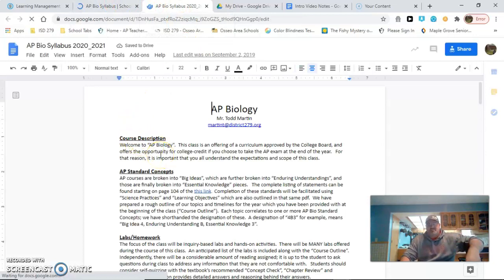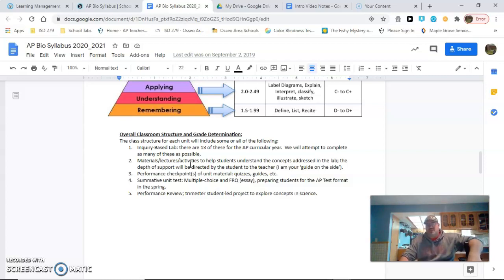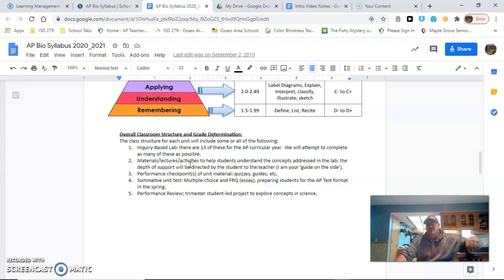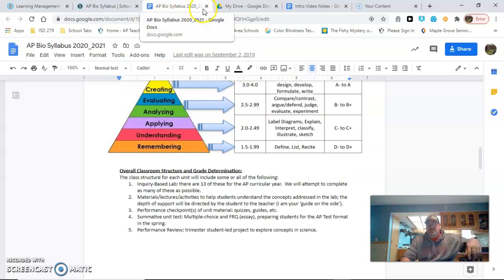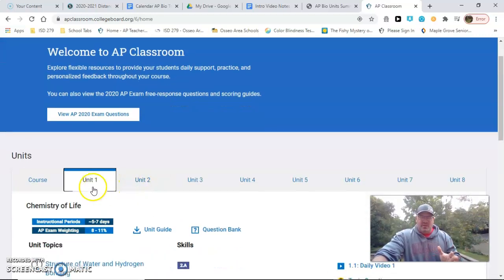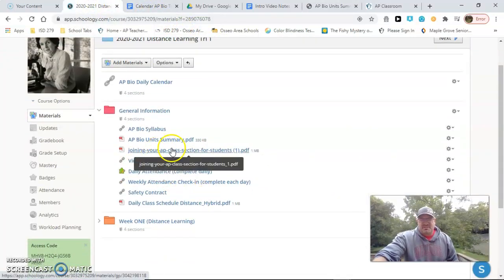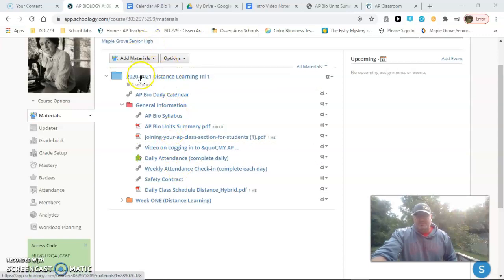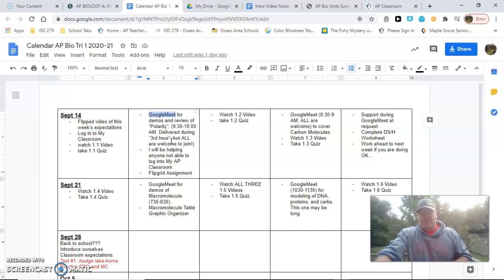AP Bio Fall Intro Video